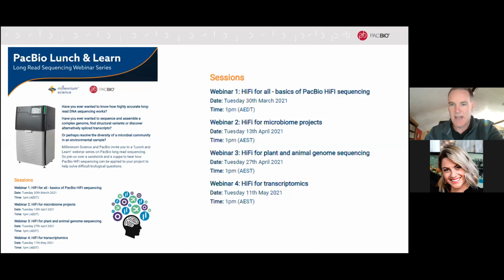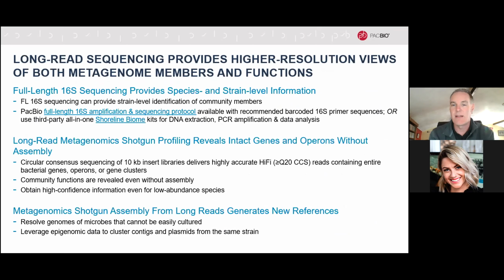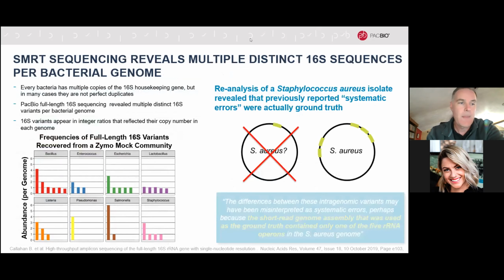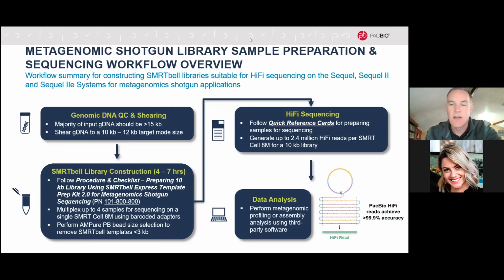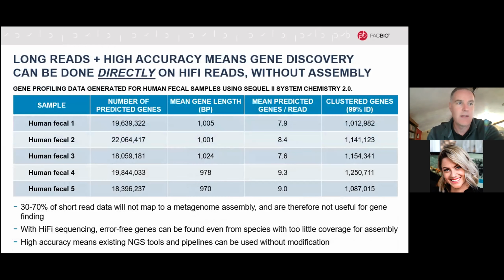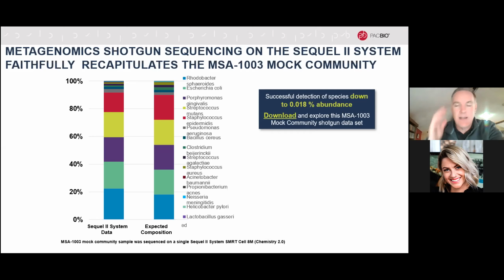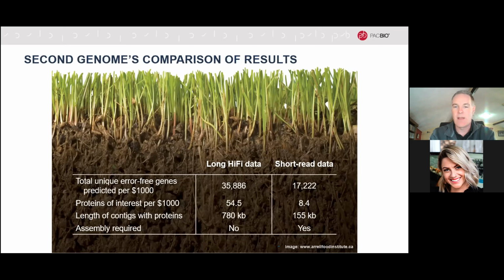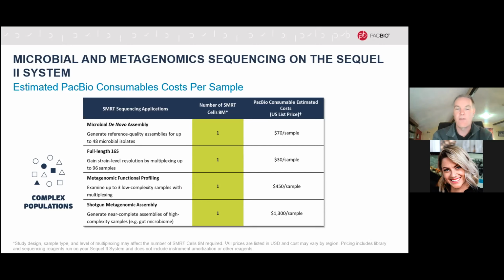PacBio: Lunch and Learn Series - HiFi for microbiome projects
Have you ever wanted to know how highly accurate long-read DNA sequencing works?

Have you ever wanted to sequence and assemble a complex genome, find structural variants or discover alternatively spliced transcripts?

Or perhaps resolve the diversity of a microbial community in an environmental sample?

Millennium Science and PacBio invite you to a "Lunch and Learn" webinar series on PacBio long read sequencing.

So join us over a sandwich and a cuppa to hear how PacBio HiFi sequencing can be applied to your project to help solve difficult biological questions.

Presented by Paul Gooding, Ph.D. and Sarah Fardy, Marketing Manager

Field Applications Scientist @Millennium Science
Paul moved to Adelaide in 1998 after completing a PhD in Plant Molecular Genetics at the John Innes Centre in the UK. He held a post-doctoral position at CSIRO that focussed on post-harvest quality of fruits and vegetables, then moved to the University of Adelaide to run their cereal genetic transformation facility. He then worked as Senior Scientist with the Australian Genome Research Facility (AGRF), running a suite of Next-Gen Sequencing machines as well as coordinating genotyping and diversity profiling projects. He joined Millennium Science in 2019 as a Field Applications Scientist, covering the company's genomics portfolios across Australia and New Zealand that includes PacBio.

Panel questions:
Joseph McConnell:
Are the shorter high-fi reads just as accurate? ie 5k and less? Should we discard reads under a certain length for downstream analysis?

Paula Moolhuijzen:
In the WGS tables estimating the number of reads based on the rarest (1%) OTUs.
Roughly what percentage of genes could we expect to detect for profiling genes of the rarest?

Paula Moolhuijzen: Sorry, I meam Shotgun Metagenomic Sequencing not WGS

Gareth Price: Thanks, very interesting. See you in 2 weeks!

Paula Moolhuijzen: Is there a limit for the largest shearing fragment size to HiFi sequence?

Paula Moolhuijzen: Thanks